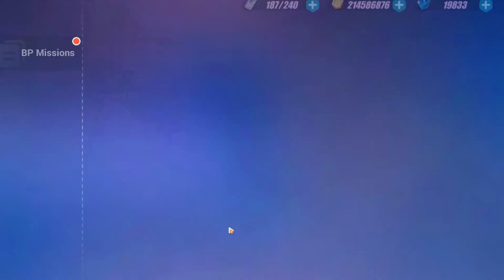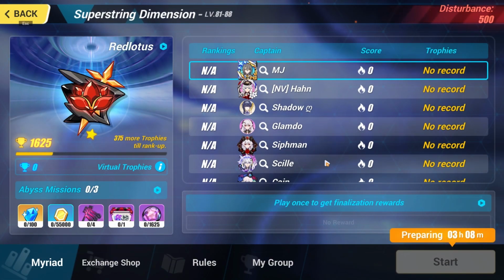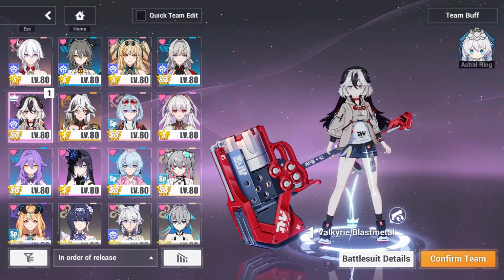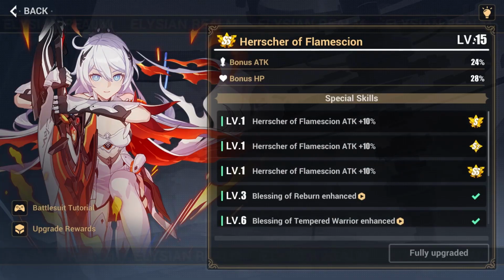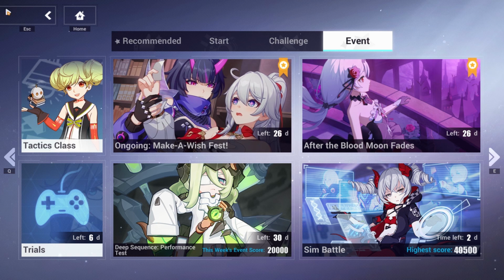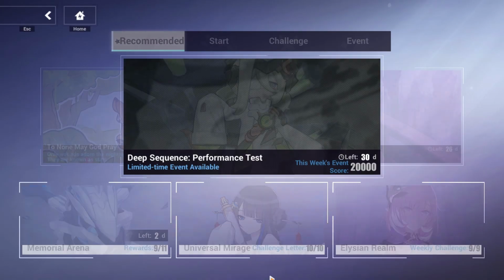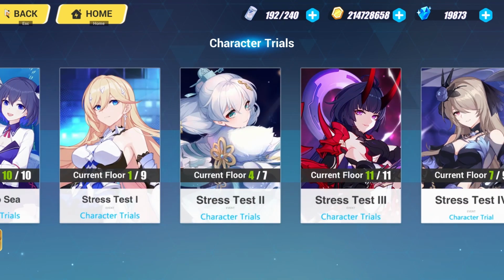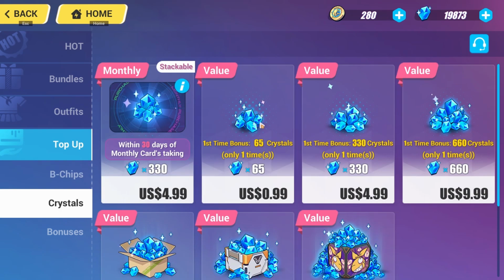In-depth crystal farming guide updated for 2025 | Honkai Impact 3rd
Finally got around to doing the long asked for crystal farming guide for Honkai Impact 3rd!

I am SO sorry the video is so long, I try so hard to cut these videos down and they're still like half an hour long. I hope you don't mind, I will put timestamps so you can skip through!

Timestamps
0:00 Intro/Disclaimer
1:10 Dailies, BP and miscellaneous stuff
3:20 Memorial Arena
4:40 Abyss and Elysian Realm(biggest source of crystals)
13:20 Temporary events-you cannot speedrun them!
17:00 Main story
19:20 Past events and chronicles
20:25 Open world-weekly tasks
23:20 Character trials
24:50 My advice for f2ps and spenders!
28:20 Outro-thank you for watching!